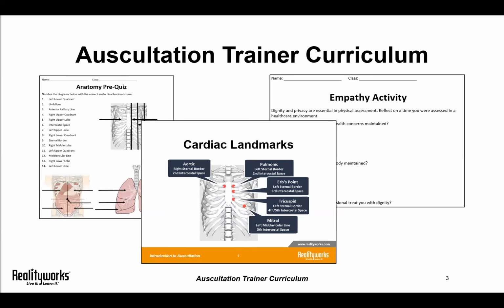Auscultation Trainer Curriculum Overview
Use our award-winning Auscultation Trainer to teach students rib palpation, stethoscope placement and how to accurately recognize heart, lung, and bowel sounds. The clear torso details major organs for easy auscultation site identification. Students will hear all heart, lung and bowel auscultation sounds engineered to sound correct through a stethoscope. Use the tablet and app to customize practice and assessment sessions.

Introduction to Auscultation

Lesson topics:
1. Identify auscultation sites for heart, lungs, and abdomen
2. Demonstrate the correct pattern for auscultation
3. Recognize abnormal cardiac, respiratory, and abdominal sounds

Teaching hours: 1-2
Includes: Presentations slides, student activities and pre- and post-assessments